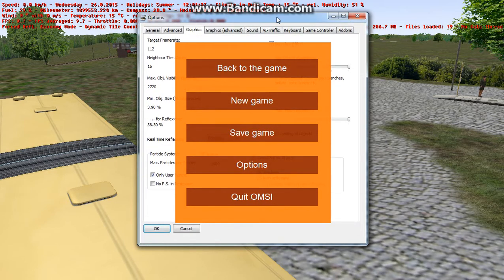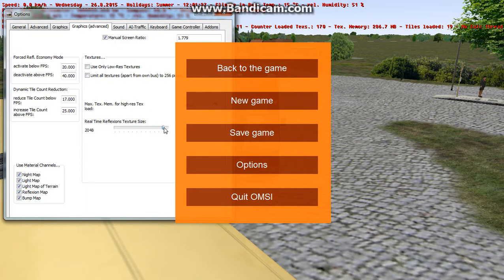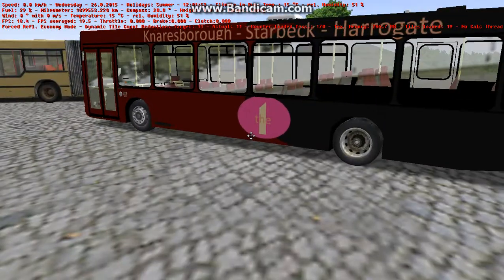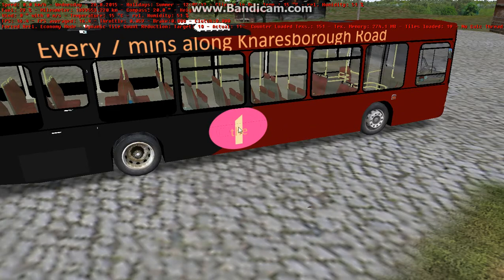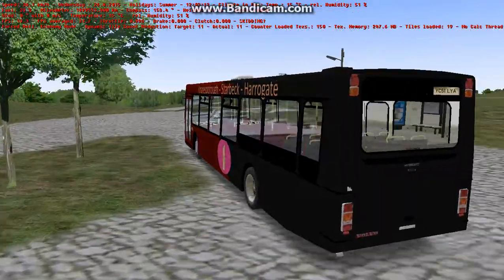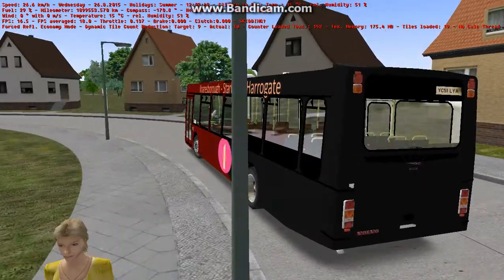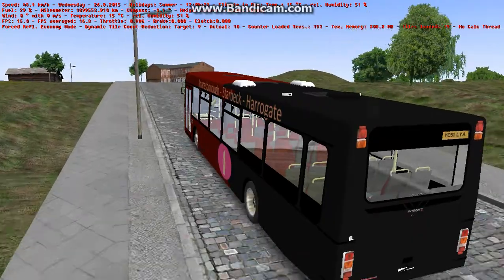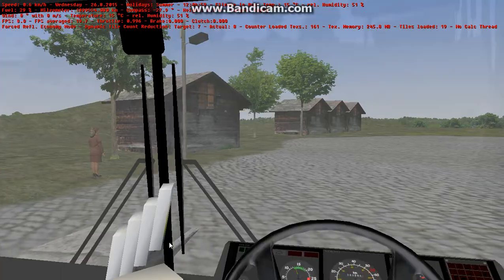OMSI 2 - The1 Harrogate Connect - My Repaint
Please Note:
This repaint will soon be Obsolete IRL and that my old name was Mattflatface76!